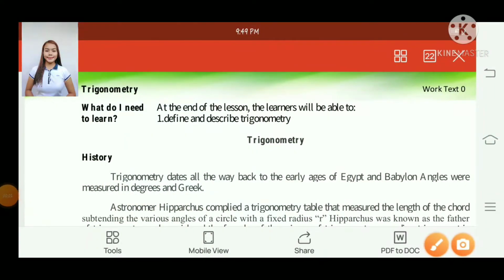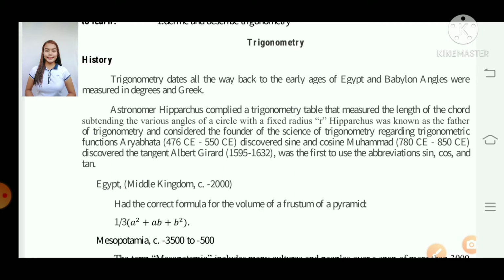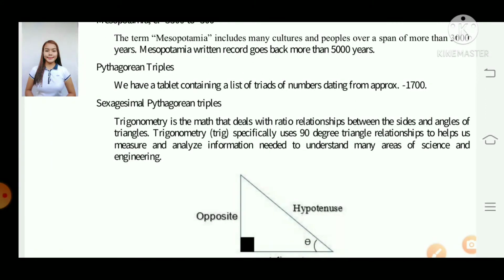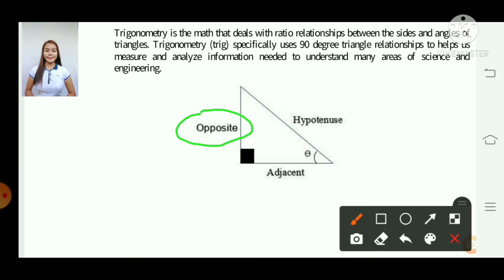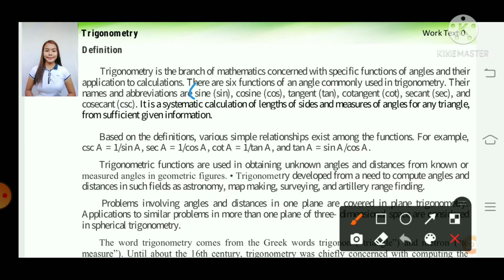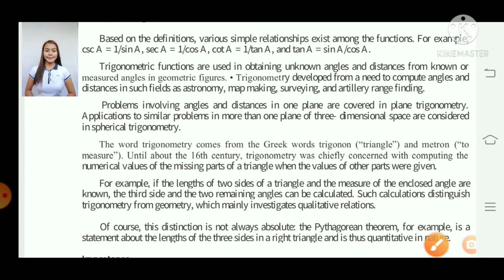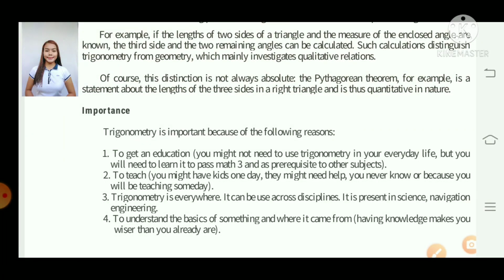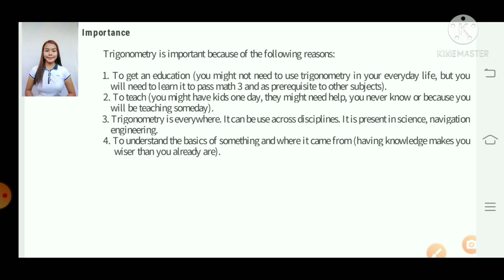Trigonometry (History, Definition & Importance)